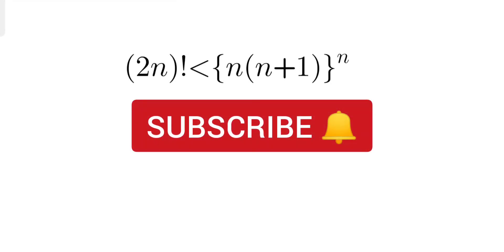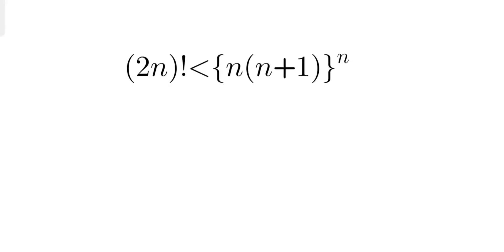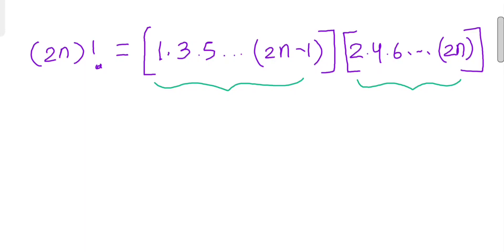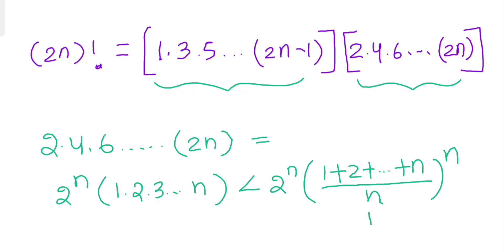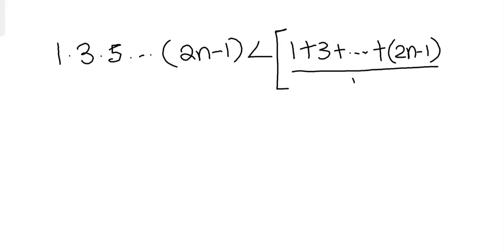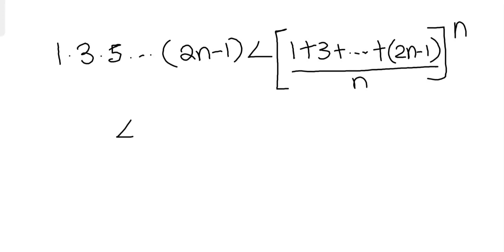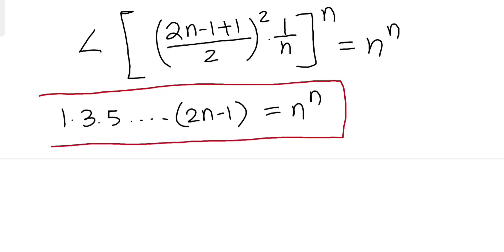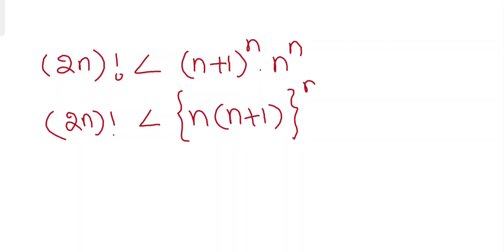A factorial inequality problem for practice